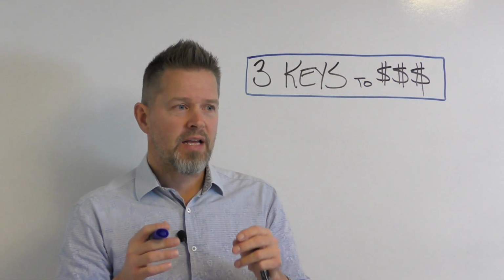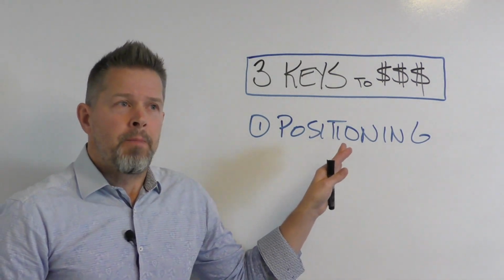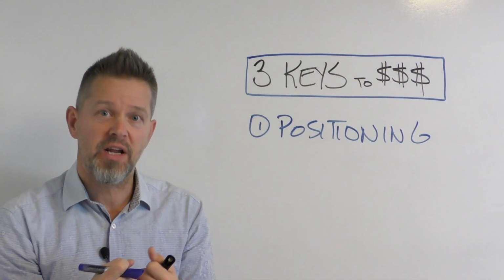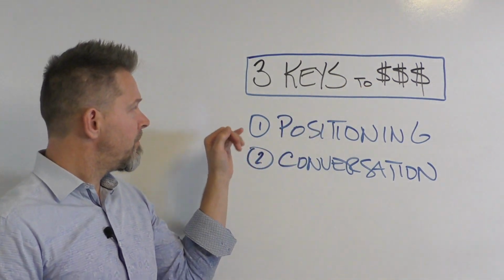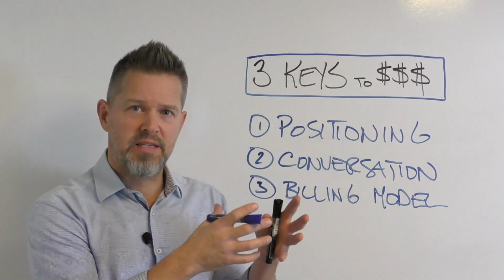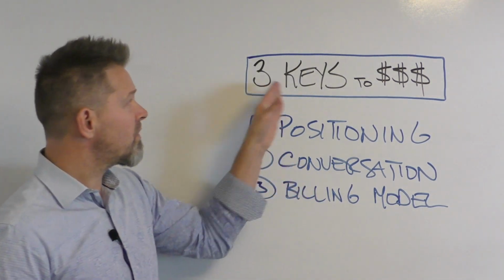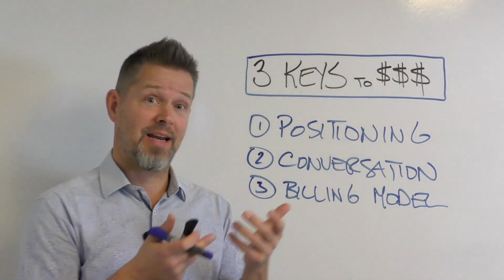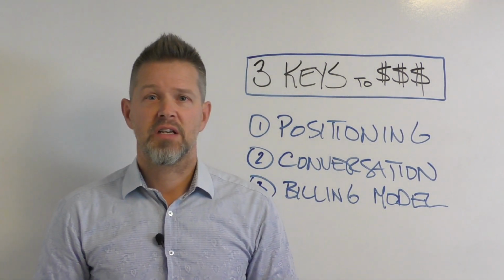3 Keys To Pricing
The $$ prices $$ you collect from your clients can make (or break) your practice.

If this is true, then how do you command higher prices?

Simply put, there are 3 Keys to remember.

That's what this week's video is all about.